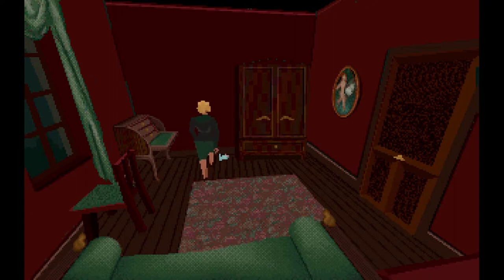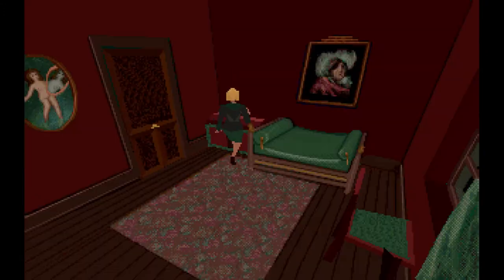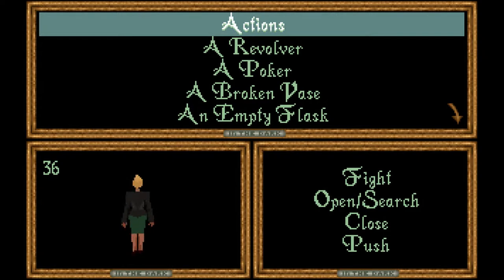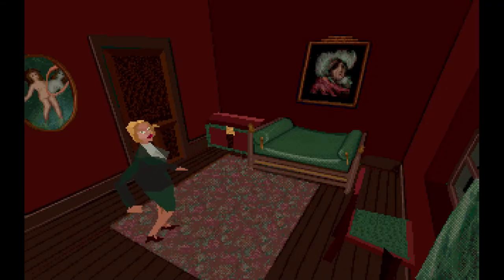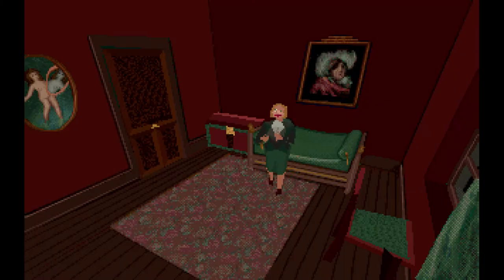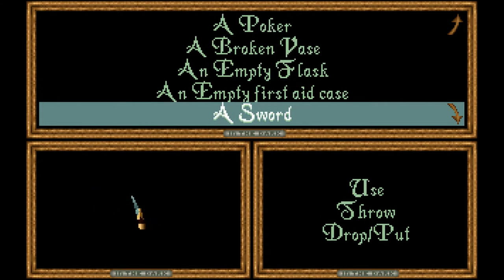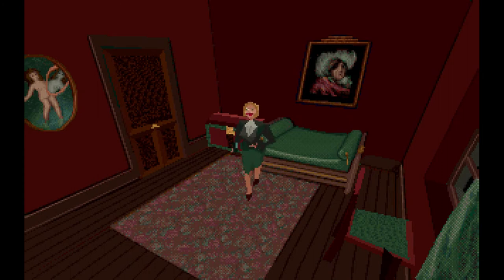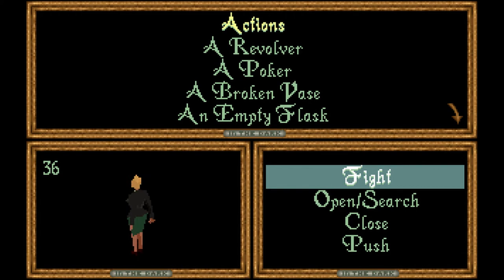Alone in the Dark (1992) - Controls Tutorial